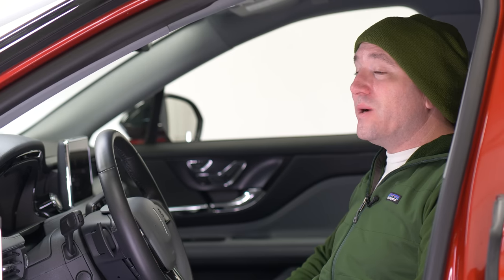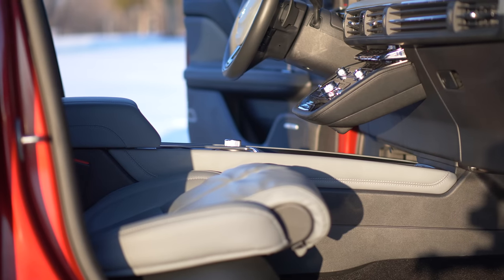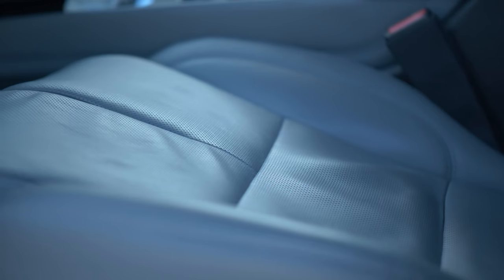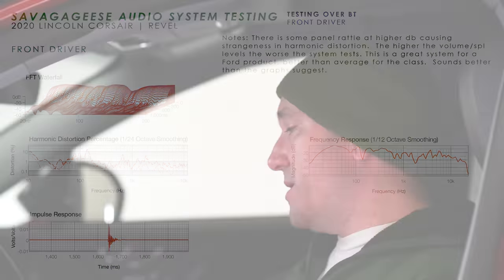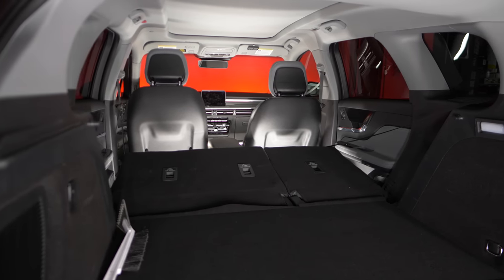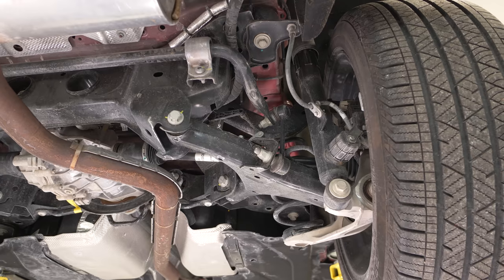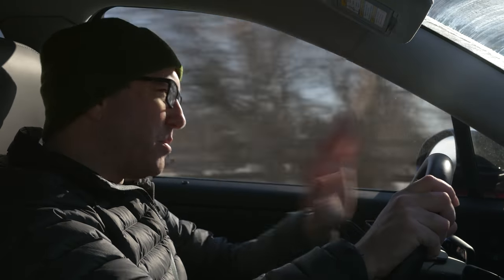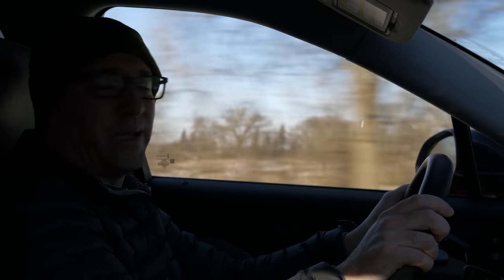2020 Lincoln Corsair | Now That's a Shock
We review the new 2020 Lincoln Corsair which seems to be an attempt to turn the brand around.  In the video, we will talk about the good and bad things including how Lincolns goes about luxury. The question is should buyers consider this product?  With other SUVs and CUVs like the Acura MDX Kia Telluride, BMW X3, Lexus RX and Audi Q5 close in price, testing driving will be a hard journey.

Index:
00:00 - 00:45 Intro
00:30 - 9:27 Interior Impressions
6:34 - 7:00 B&O Audio Testing
9:27 - 11:57 In the Shoppe, Mechanical and Suspension
13:54 - 16:47 Driving Impressions  Good and Bad
16:47 Final Thoughts
18:49 Help Me!!!